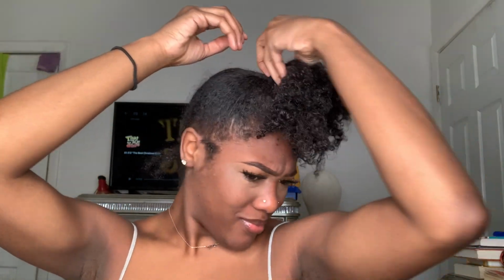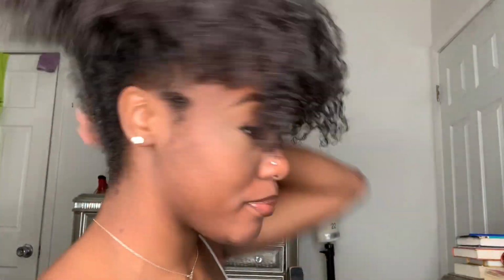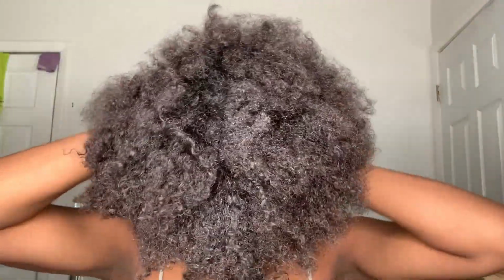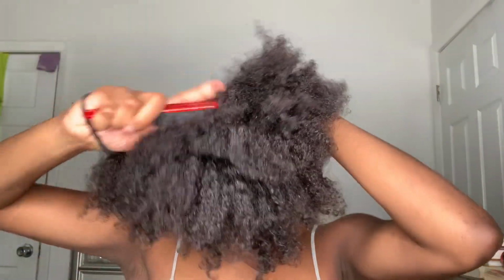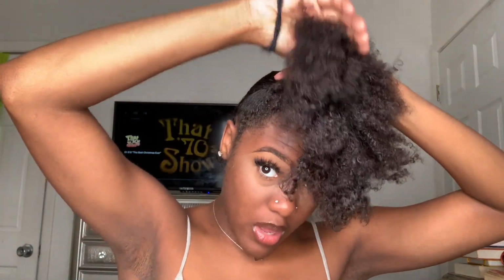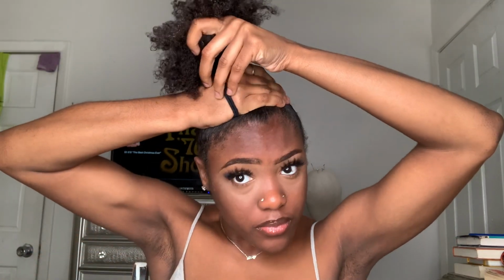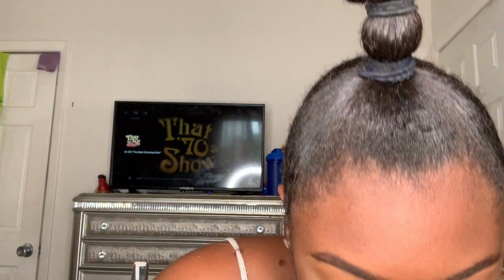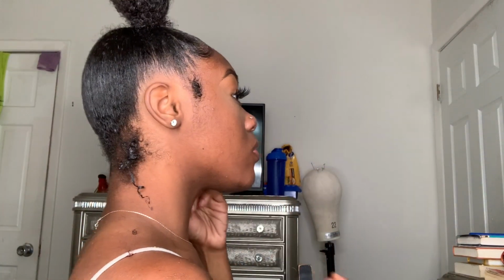Top knot bun on thick 4B short hair!!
Hey girls this one is for you💙